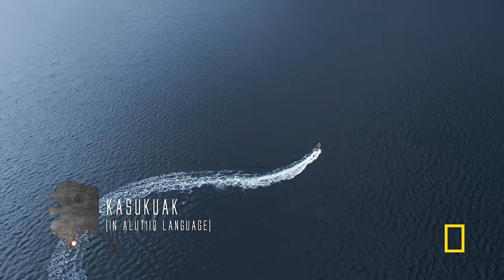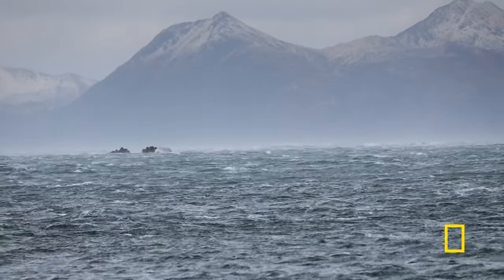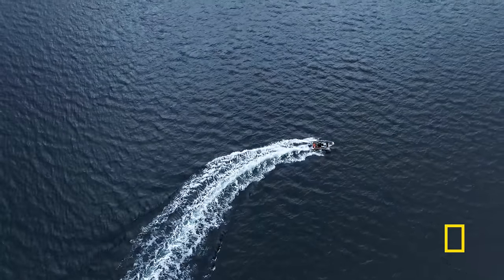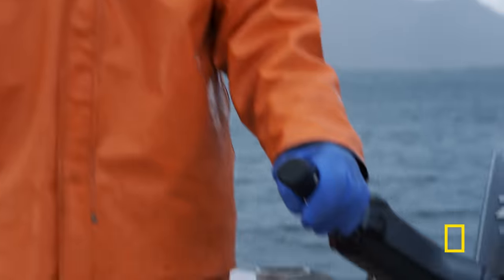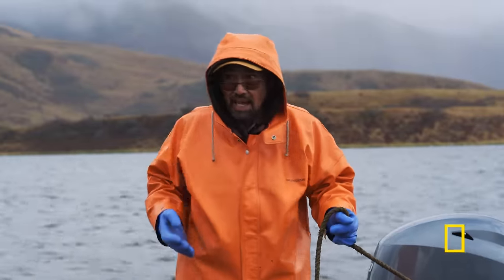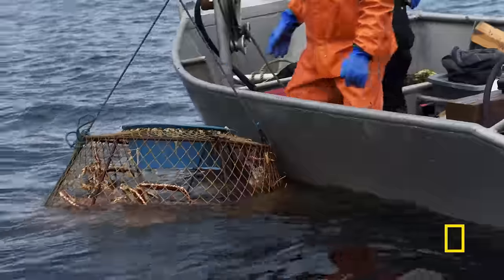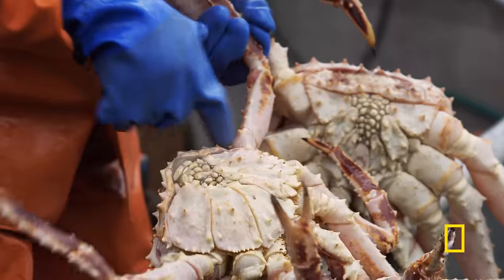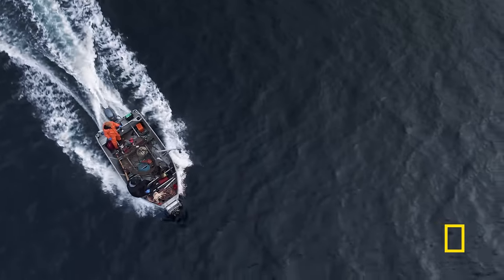Collecting Crab Pots | Alaska: The Next Generation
Glyndaril White Jr. and Marvin Agnot collect their crab pots in hopes of a subsistence harvest for their family.